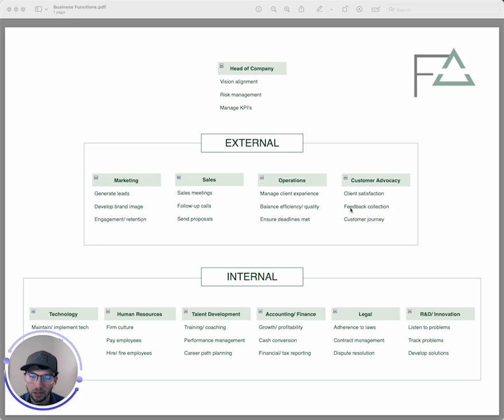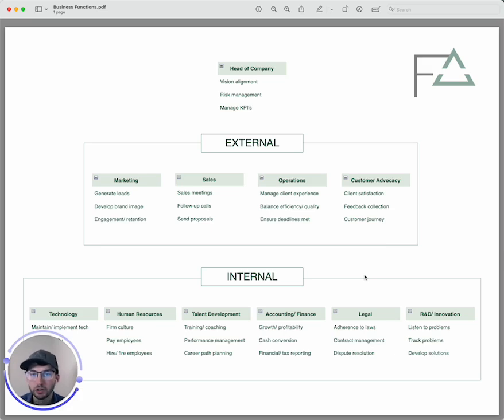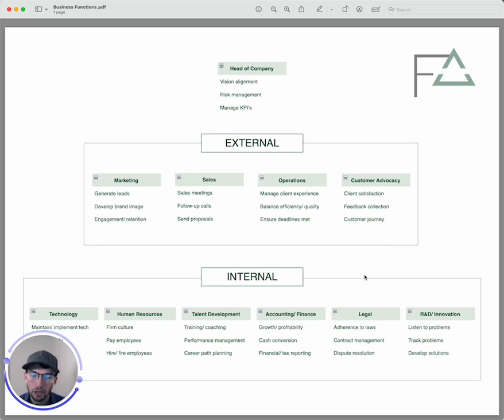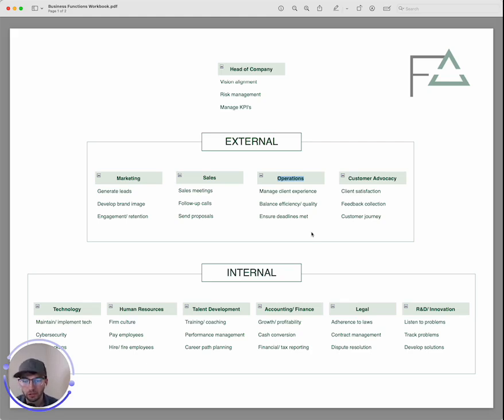Functions in your small business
Are you a small business owner looking to grow a profitable business you truly love? Maybe you know you need to work on your business but aren't sure where to start or what area to focus on?

In this video, we delve into the essential functions of a small business and reveal how a simple chart can be a game-changer for your growth strategy.

We'll explore:

- The key functions every small business must manage effectively
- How visualizing these functions in a chart can streamline your operations
- Practical steps to implement this chart into your business planning

Join us as we unpack strategies to enhance your business operations, boost profitability, and reignite your passion for your business.